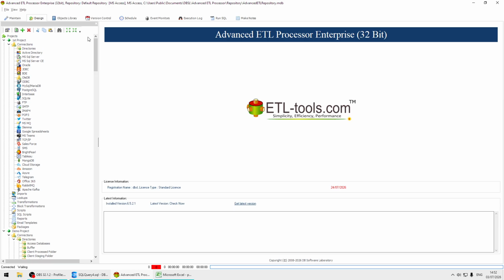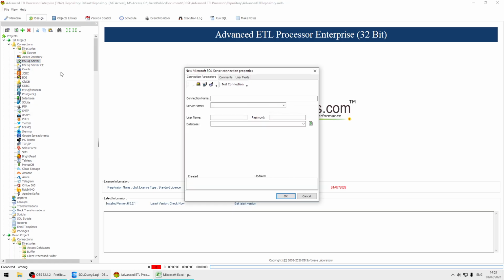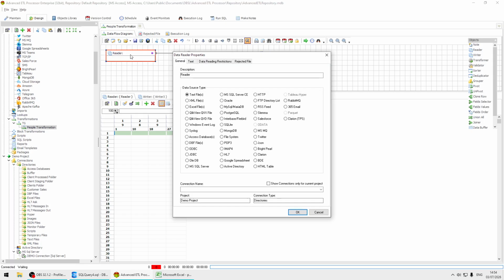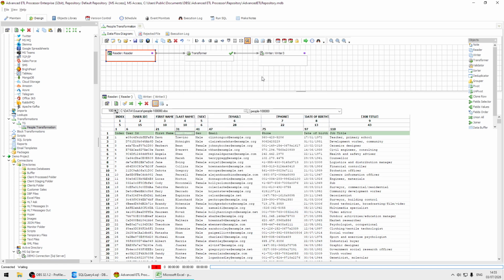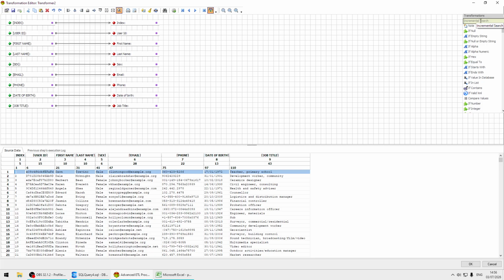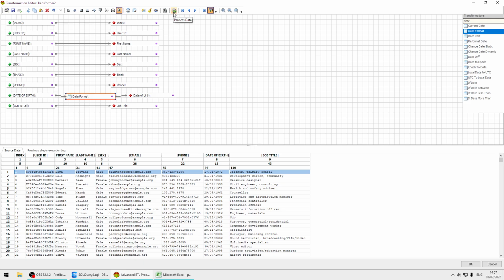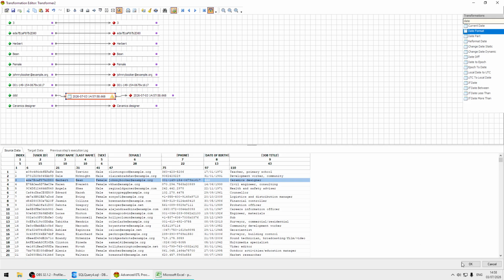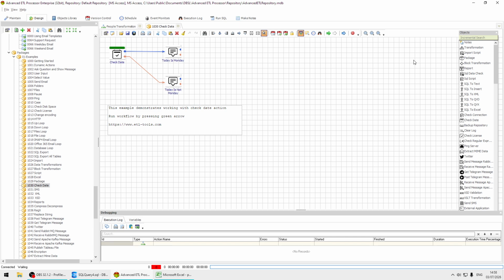Build Your First ETL Workflow in 5 Minutes | Advanced ETL Processor Tutorial 🎥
In this video, you'll learn how to import data from Microsoft Excel into SQL Server using *Advanced ETL Processor* in just a few minutes.

Whether you're migrating data, automating imports, or building your first ETL workflow, this step-by-step tutorial will help you get started quickly.

* How to create a new ETL project
* How to connect to an Excel file
* How to connect to SQL Server
* How to map Excel columns to database fields
* How to run the import
* How to verify the imported data

Advanced ETL Processor is a powerful, self-hosted ETL tool for automating data integration, migration, validation, and transformation without writing code.